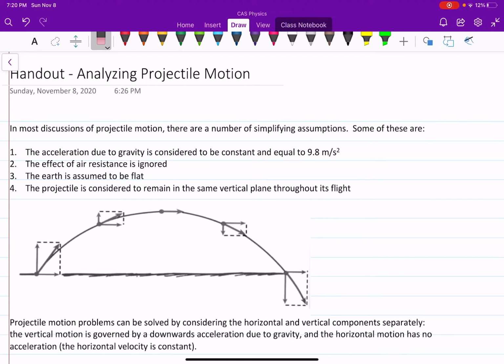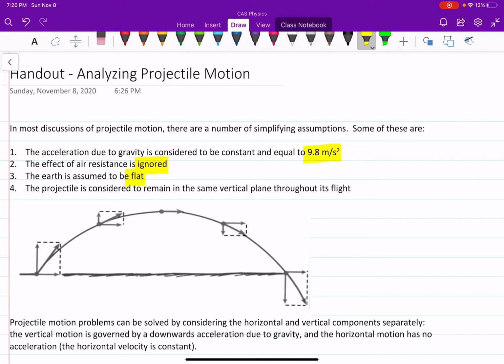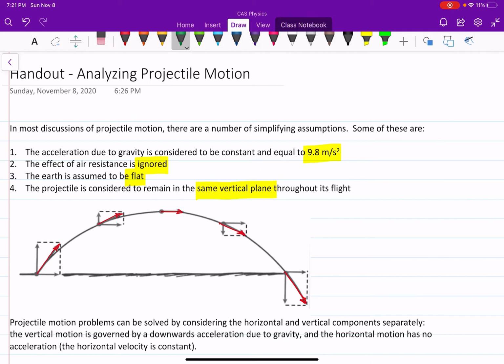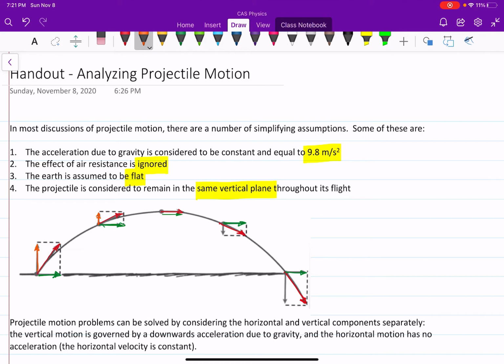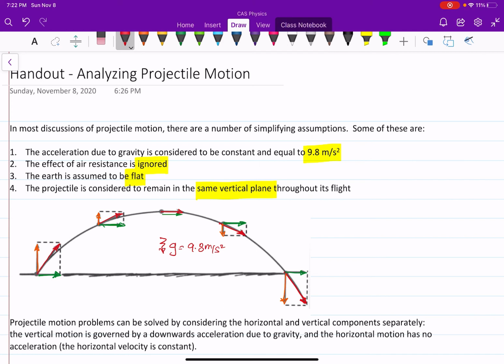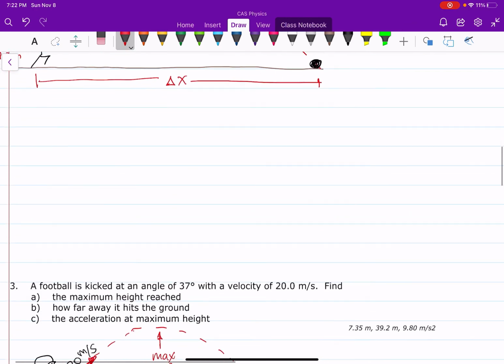Analyzing Projectile Motion Overview